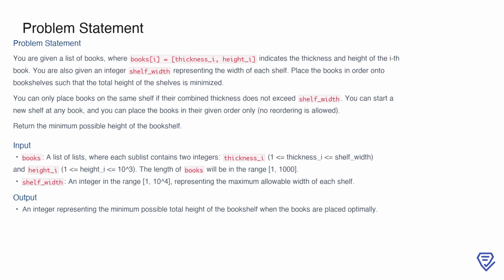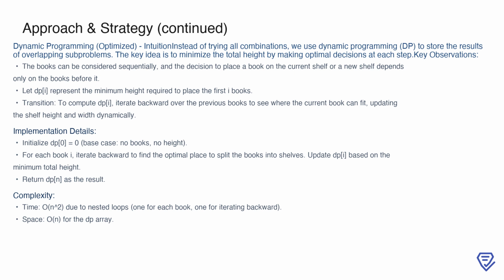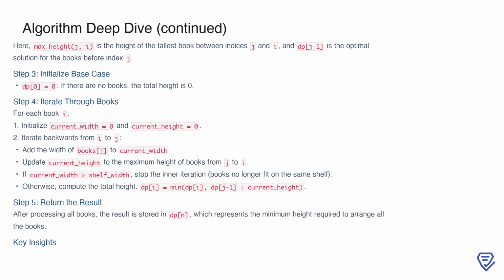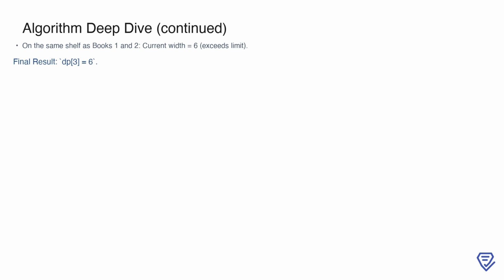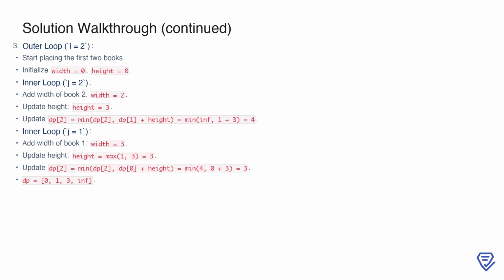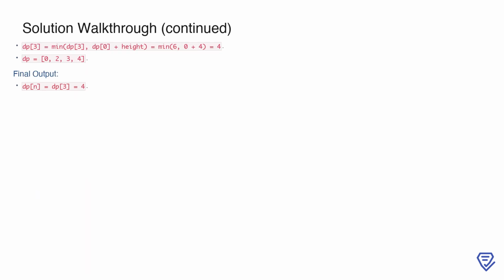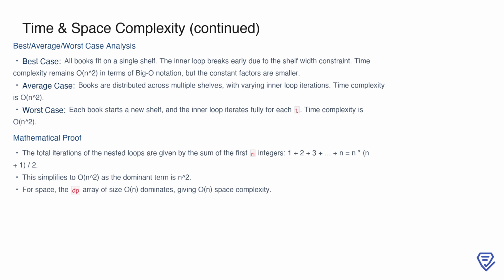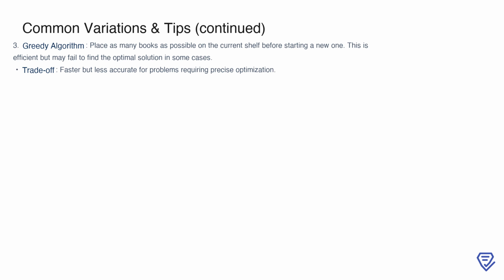LeetCode 1105: Filling Bookcase Shelves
Difficulty: Medium

⏱️ Timestamps:
00:00 - LeetCode 1105: Filling Bookcase Shelves
00:24 - Problem Statement
01:00 - Problem Statement (continued)
01:37 - Problem Statement (continued)
01:59 - Problem Statement (continued)
02:32 - Problem Statement (continued)
03:14 - Approach & Strategy
04:15 - Approach & Strategy (continued)
05:24 - Approach & Strategy (continued)
06:23 - Approach & Strategy (continued)
07:06 - Algorithm Deep Dive
08:11 - Algorithm Deep Dive (continued)
09:27 - Algorithm Deep Dive (continued)
10:59 - Algorithm Deep Dive (continued)
12:24 - Algorithm Deep Dive (continued)
13:17 - Python Implementation
14:47 - Java Implementation
15:17 - Solution Walkthrough
16:21 - Solution Walkthrough (continued)
17:14 - Solution Walkthrough (continued)
18:13 - Solution Walkthrough (continued)
18:56 - Solution Walkthrough (continued)
19:41 - Solution Walkthrough (continued)
20:41 - Solution Walkthrough (continued)
21:09 - Time & Space Complexity
21:54 - Time & Space Complexity (continued)
22:32 - Time & Space Complexity (continued)
23:07 - Time & Space Complexity (continued)
23:57 - Time & Space Complexity (continued)
24:58 - Common Variations & Tips
26:21 - Common Variations & Tips (continued)
27:19 - Common Variations & Tips (continued)
28:31 - Common Variations & Tips (continued)
29:10 - Conclusion
29:37 - Thank You!